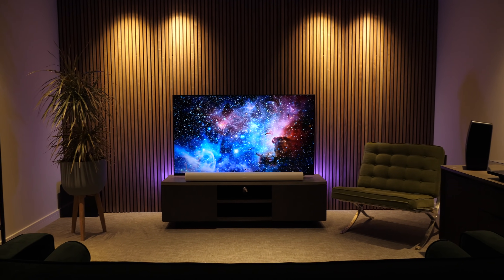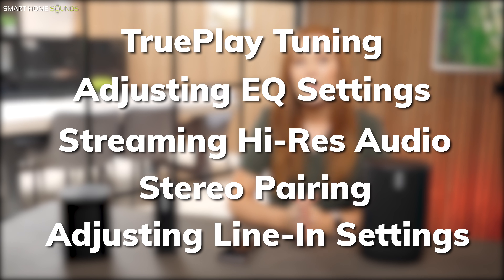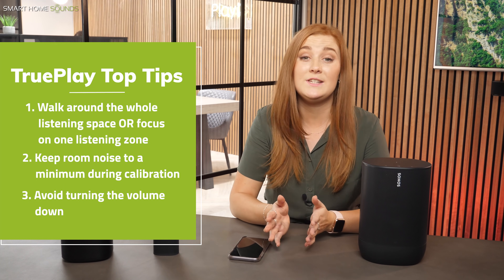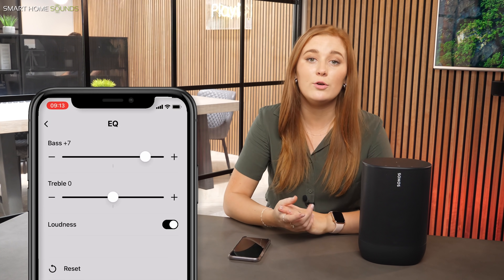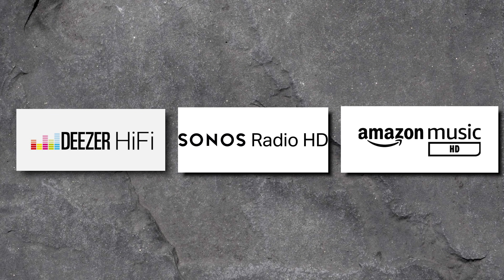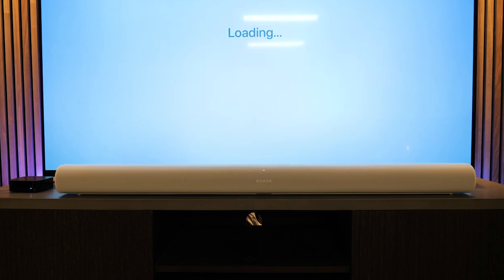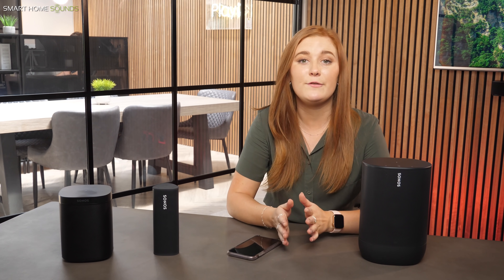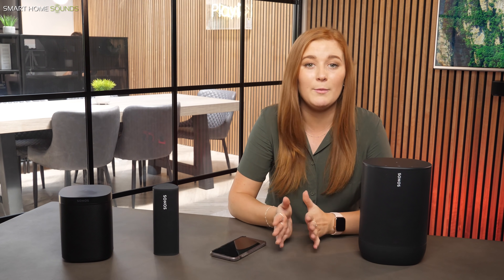5 ways to improve sound quality on your Sonos speakers (INSTANTLY!)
In this video, we give you 5 ways to improve the audio quality on your Sonos speakers instantly to help you maximise your setup.

Chapters:

00:00 Intro
01:26 1 - Trueplay Tuning
03:48 2 - Adjust EQ & Loudness
04:57 3 - Stream Hi-Res Audio
06:59 4 - Stereo Pairing
07:57 5 - Adjust Line-In Settings
09:19 Outro

Sonos Shop - For US/Canada (Sonos.com)